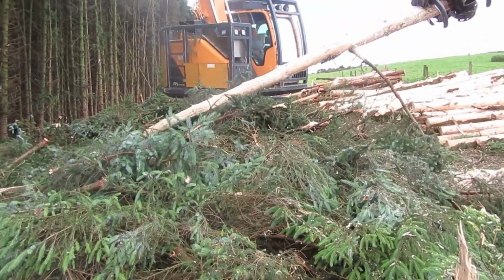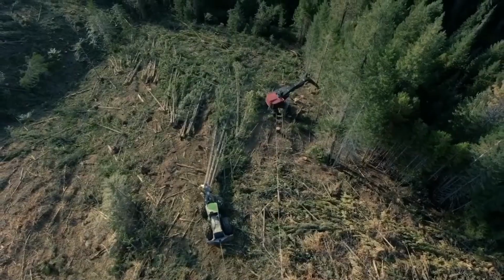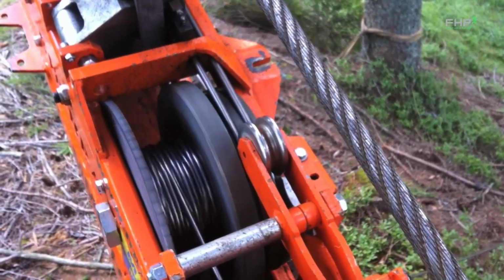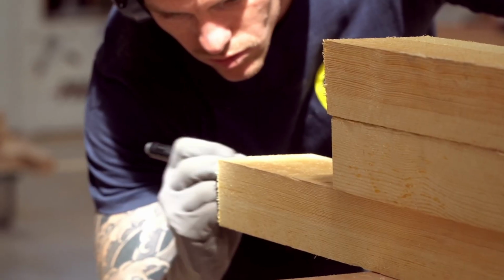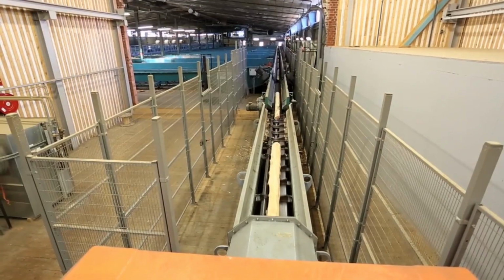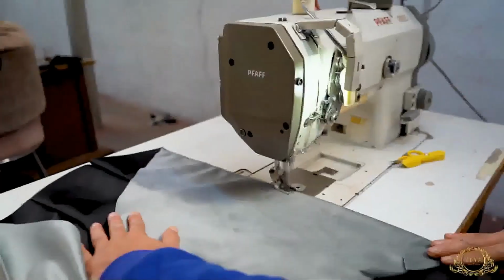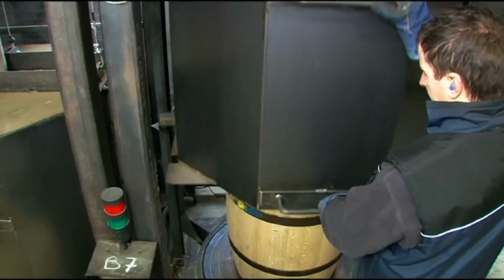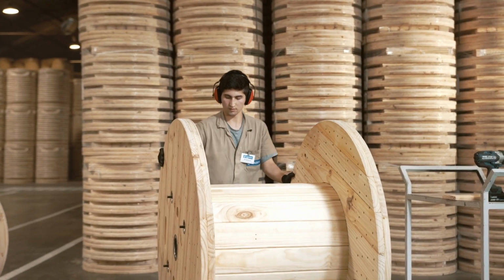How Europe Turns Forests into High-Value Timber Products. Automated Sawmill & Veneer Production.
Discover the complete journey of wood — from high-speed forest harvesters felling and delimbing trees in seconds, to rope-assisted logging systems (MM Sherpa & Wanderfal) that make steep-slope operations safe, all the way to fully automated European sawmills cutting 40–50 logs per minute. Then step inside modern woodworking lines: 5-axis CNC shaping, window and door assembly, plywood and veneer production, even traditional barrel and wood-turning craftsmanship — all working together to turn raw logs into high-value timber products. Perfect for viewers who love forestry tech, heavy machinery, and smart wood manufacturing.

Timeline:
0:00 High-speed forestry harvester fells, delimbs, debarks
3:51 Rope-assisted logging with MM Sherpa & Wanderfal on steep terrain
8:43 Log preparation and feeding for high-capacity sawmill lines
12:03 5-axis CNC machining of solid wood panels (ProMaster 7125)
16:15 Veneer peeling and plywood sheet production
18:47 Modern furniture & frame manufacturing workflow
20:06 Wood-turning craft: lamps and decorative pieces
22:43 Barrel (cognac) cooperage: steam bending & hooping
24:50 Seasoning, storage and quality control
25:30 Hand assembly of wooden reels & final inspection